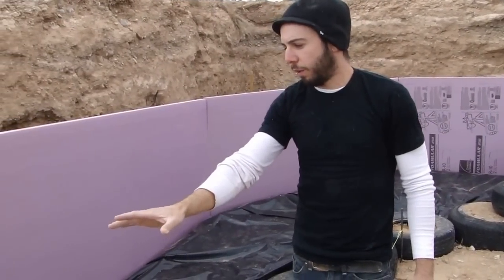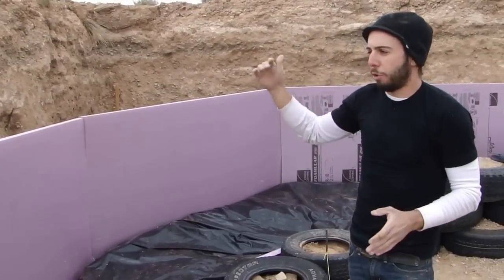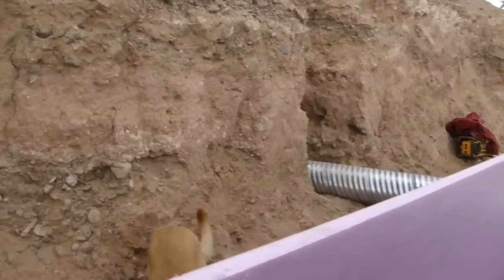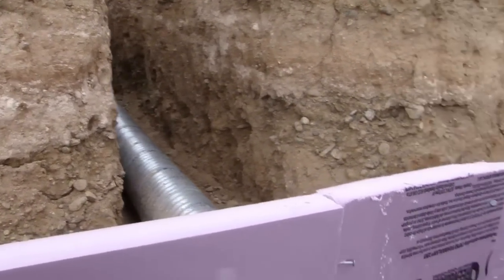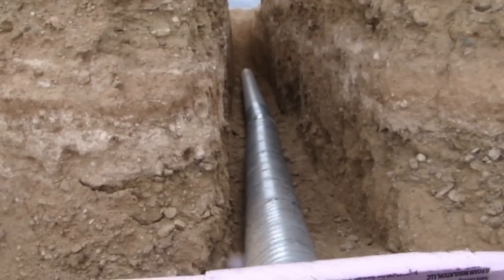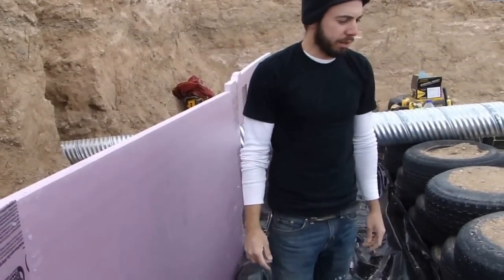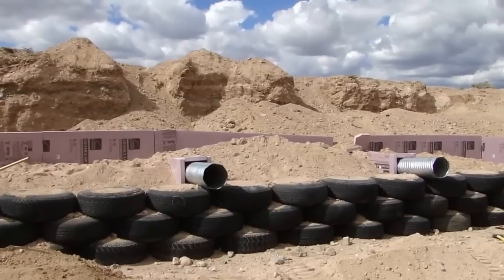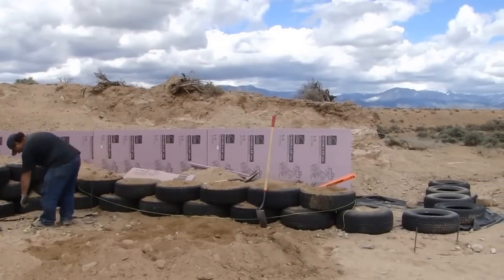Earthship Thermal Wrap and Cooling Tubes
A description of an Earthship's thermal wrap and cooling tubes.